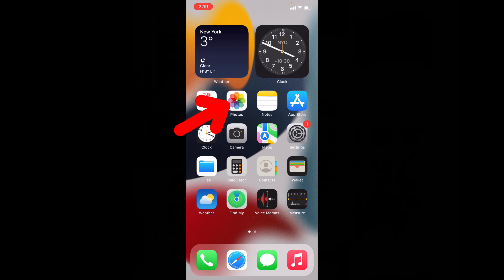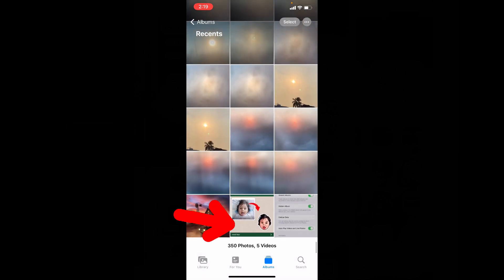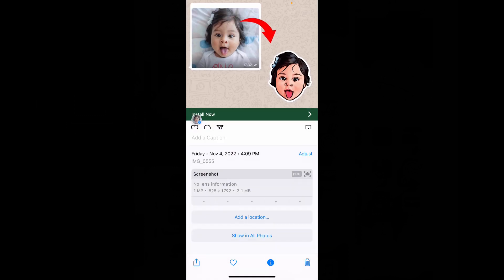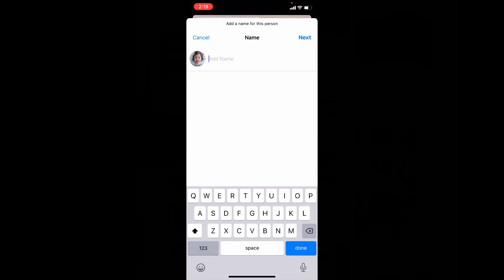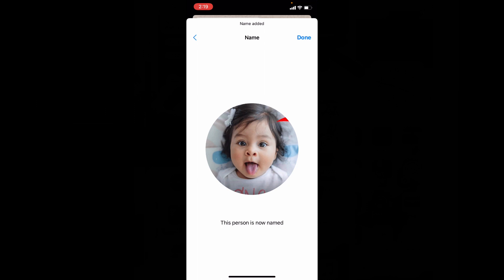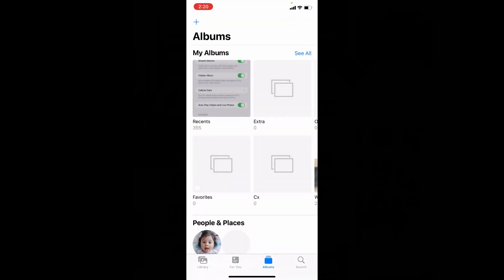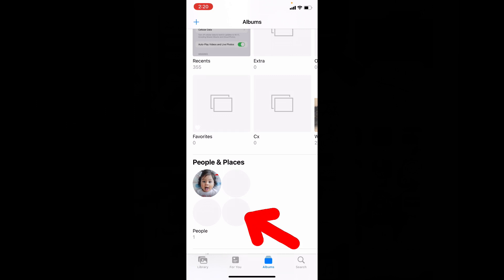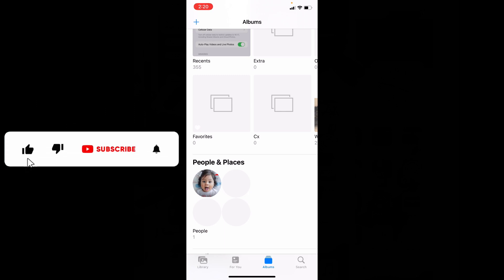How to Add a Person Photo to People album on iphone and ipad?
How to Add a Person Photo to People album on iphone and ipad? In this video, I will show you how to add photo to people's album on iphone and ipad. Actually, You can easily add a photo/picture on people's album on any iphone and ipad devices.